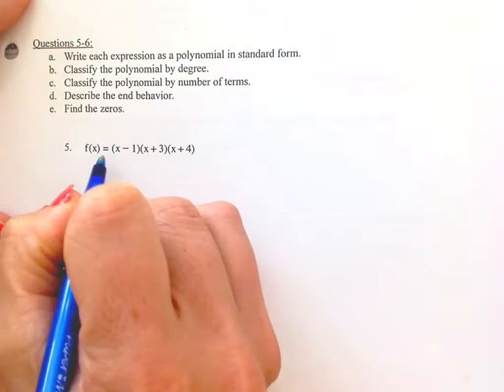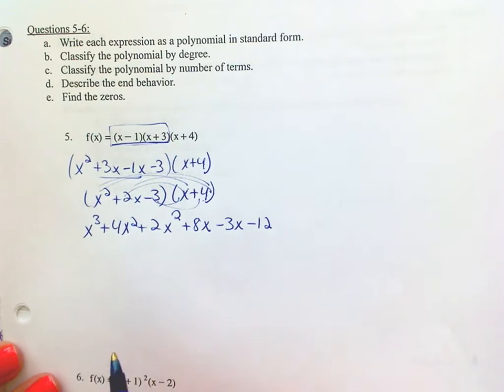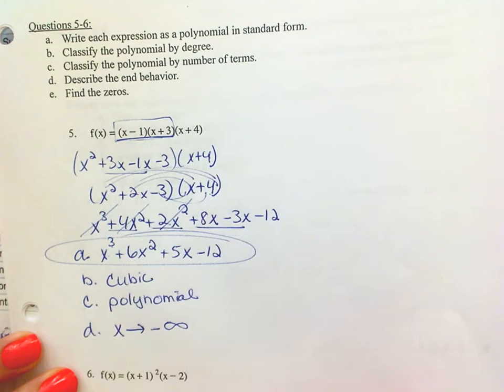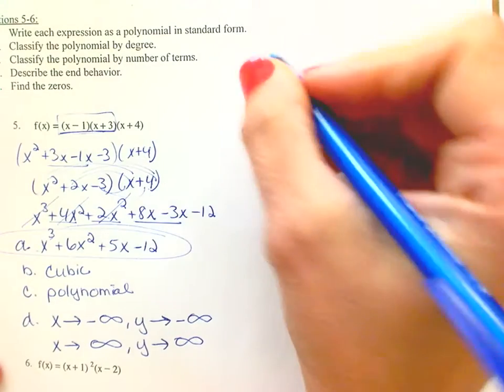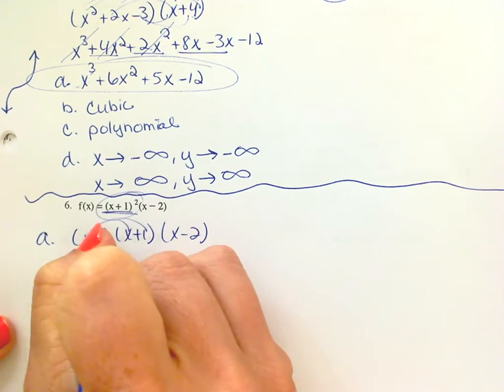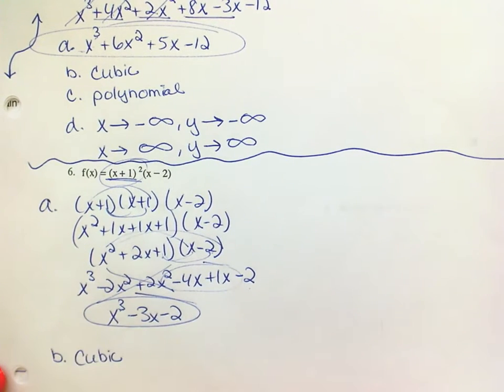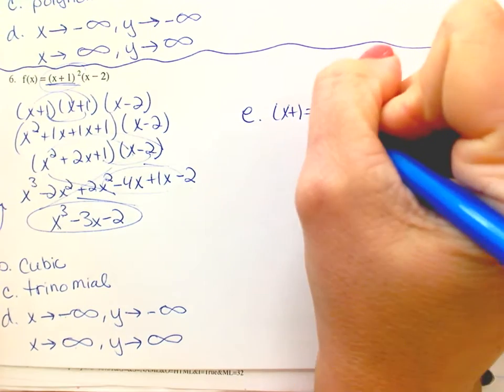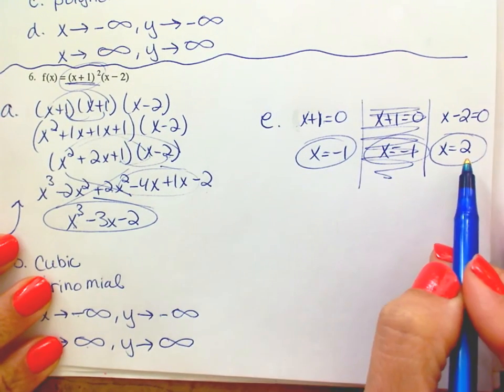3.3 Notes Page 2